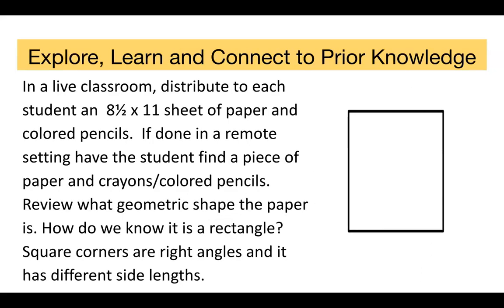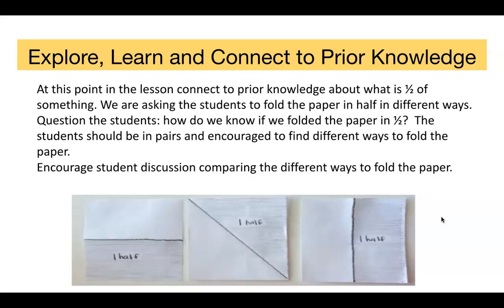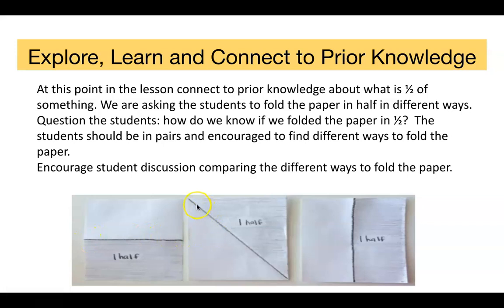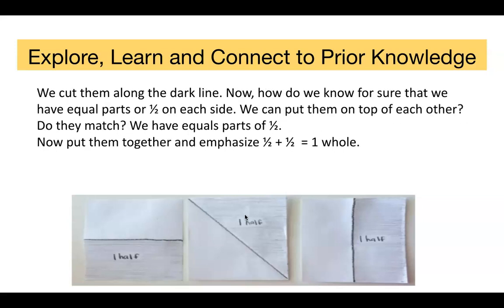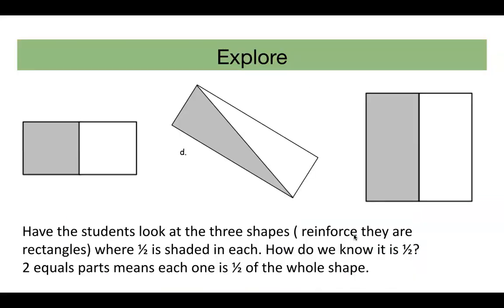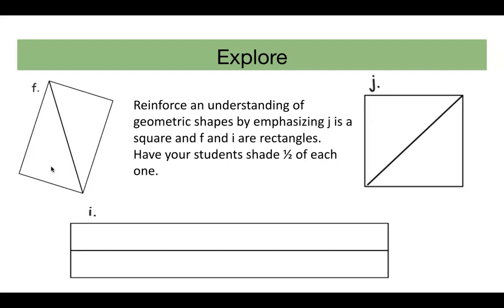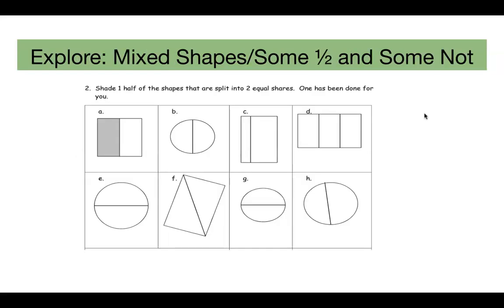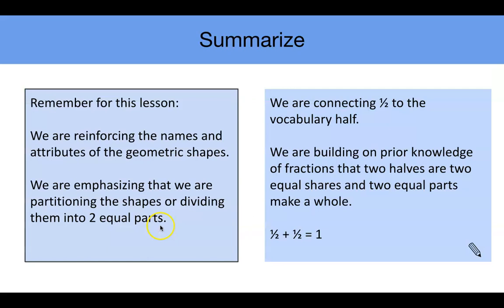Math Grade 2 Engage NY Module 8 Topic C Lesson 9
Partitioning shapes to make two equal parts.